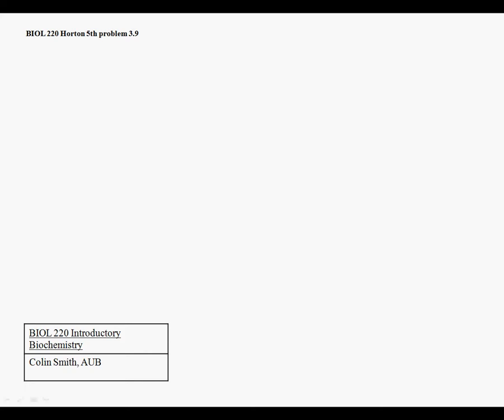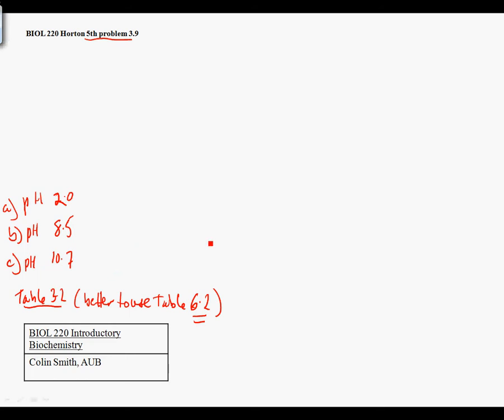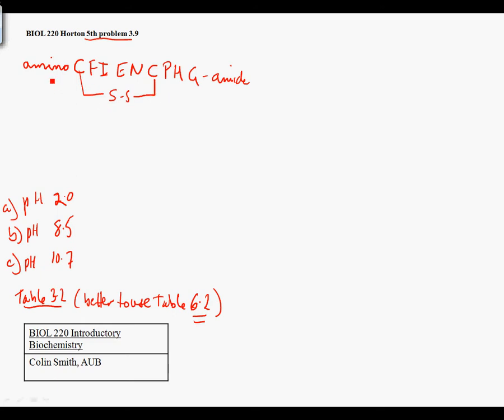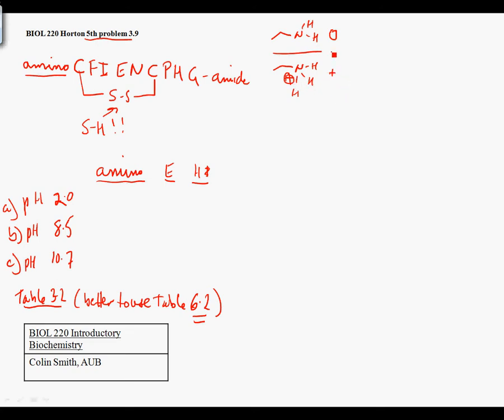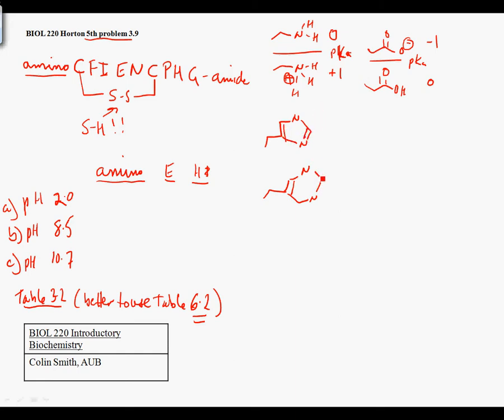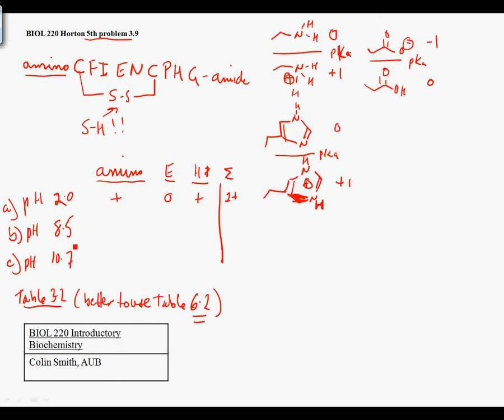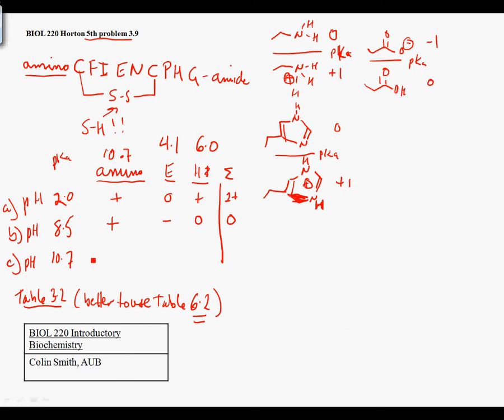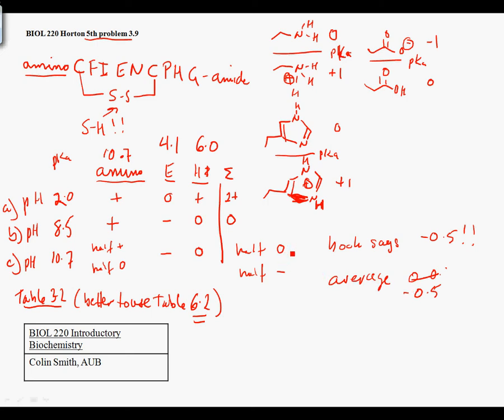BIOL 220 Moran, Horton, et al. 5th problem 3.9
Problem 9 of chapter 3 (charge of a peptide at different pH) from Principles of Biochemistry, Fifth Edition, Moran, Horton, Scrimgeoour, Perry. Pearson Publishing, 2012